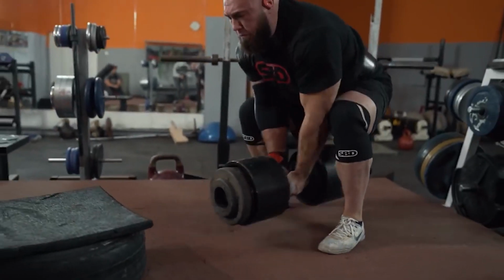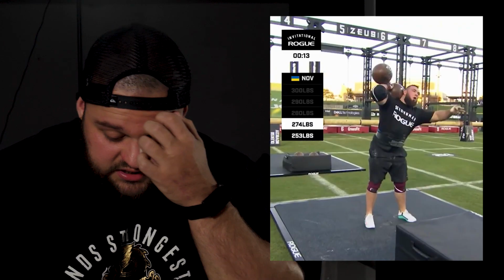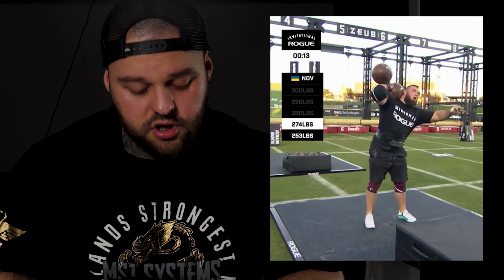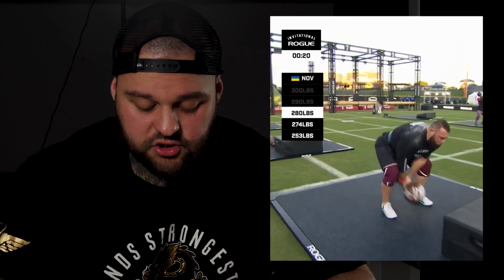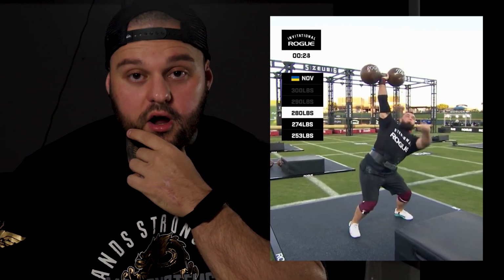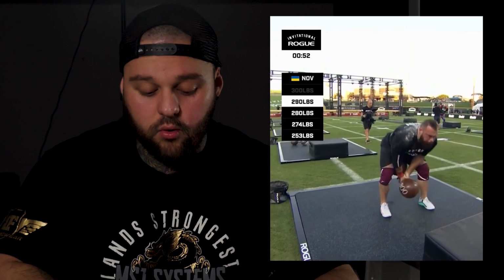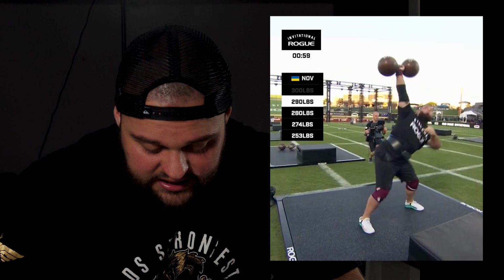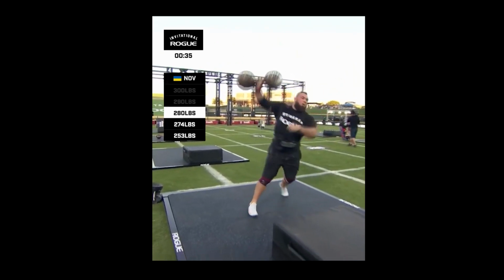Strongman Coach Dissects Oleksii Novikov's Dumbbell Press Technique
The ultimate low cost Strongman training program by a World Class strength coach, and a scientifically backed mobility and injury toolbox. Providing year round programming at a low, affordable monthly cost with guaranteed results or your money back!